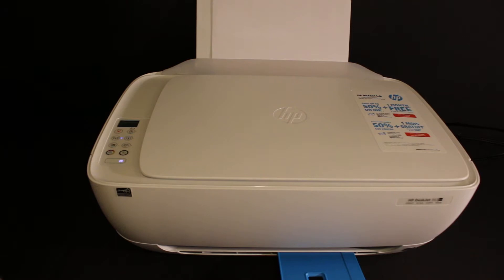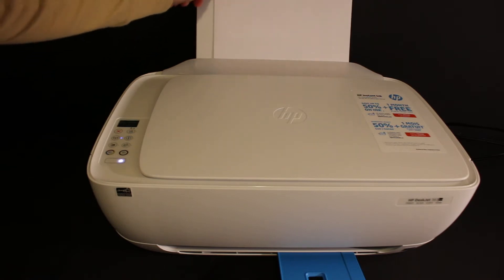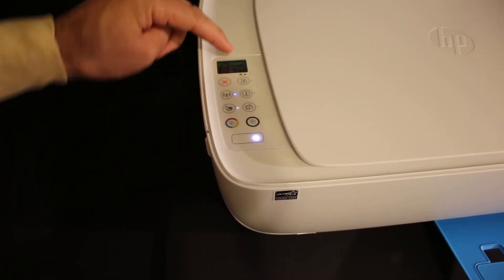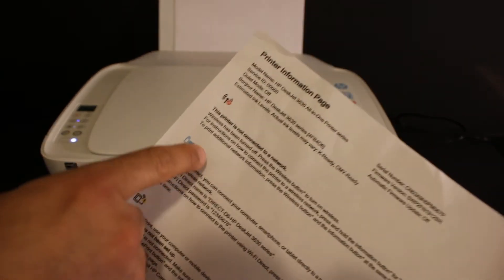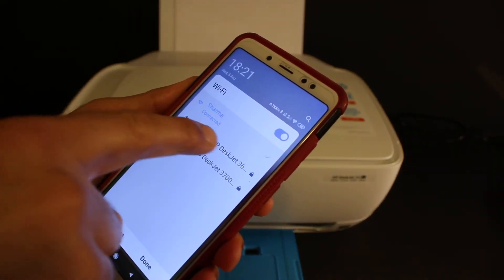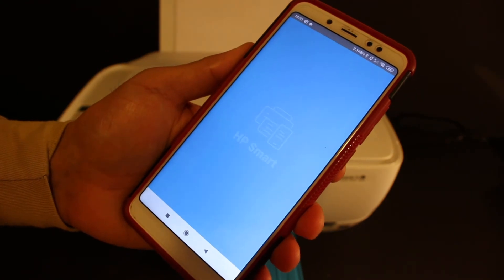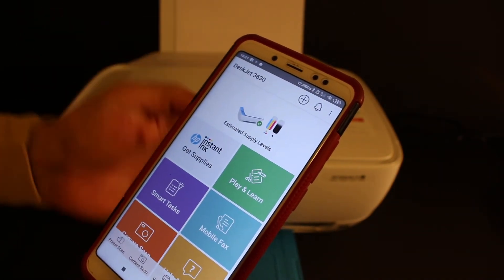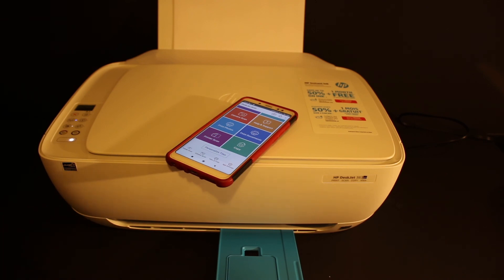HP DeskJet 3634 WiFi Direct SetUp !!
This video tutorial reviews the method to connect your HP DeskJet 3634 All-In-One Printer to the WIFI network of your home or office. In this WIFI setup, all steps are explained clearly to smoothly connect HP Deskjet 3634 all-in-one printer with an iPhone / Android with HP Smart App.